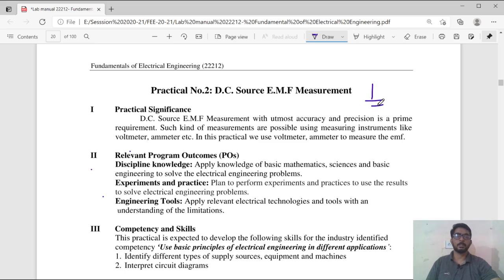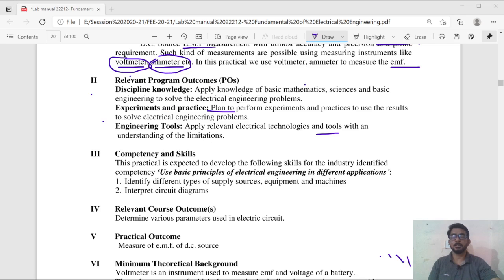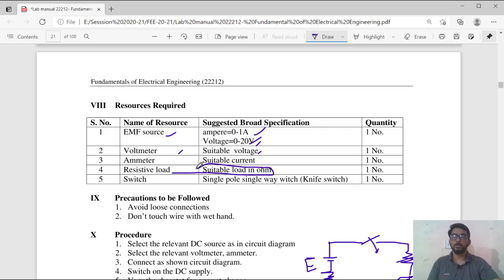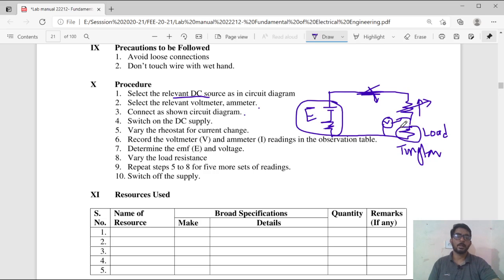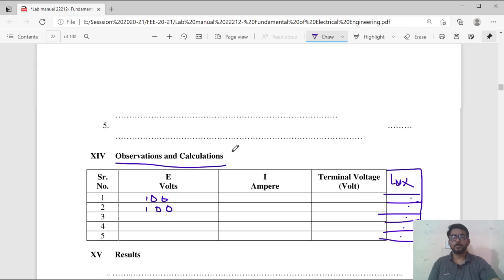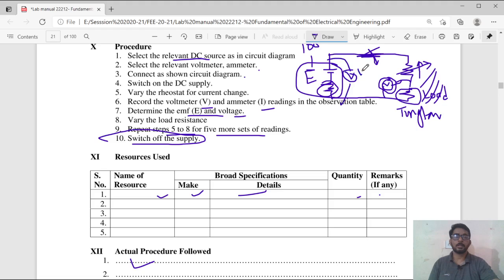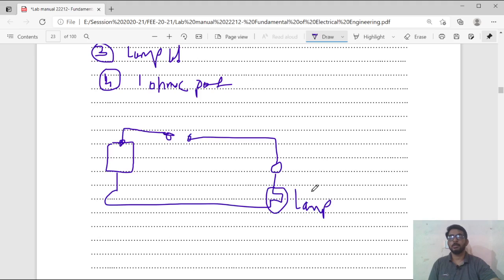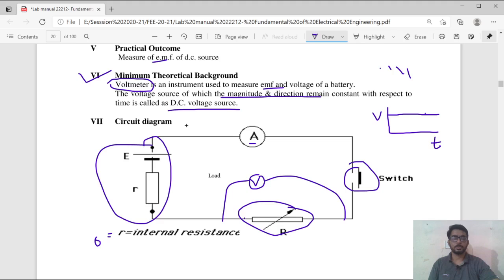MSBTE FEE 22212 Practical 02 DC Source EMF Measurement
Here Details about Practical-2 Has been explained. This practical deals with measurement of EMF of a DC source.